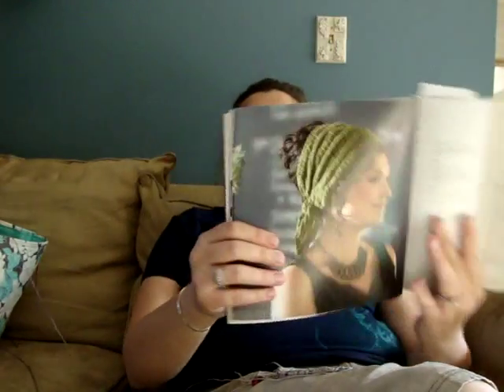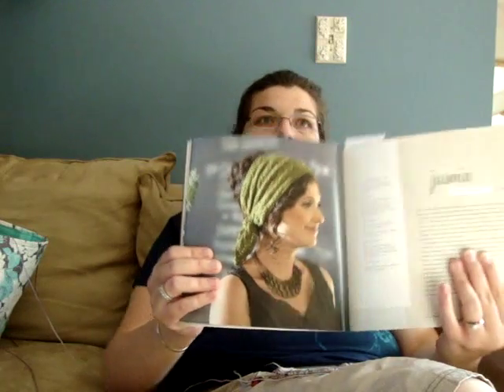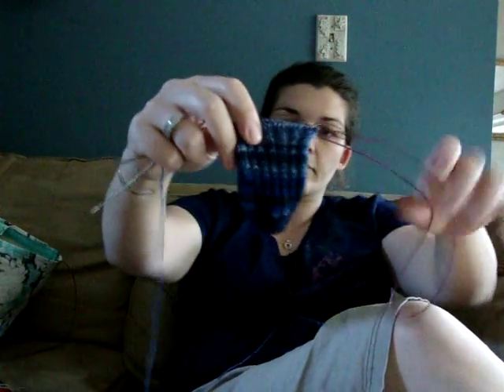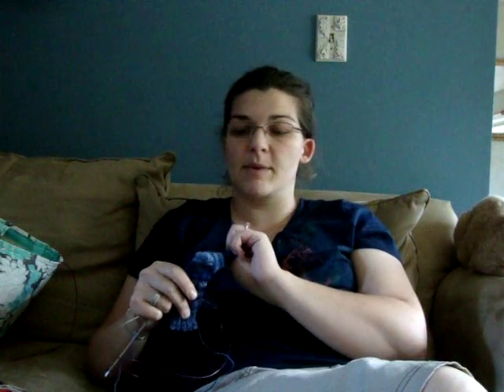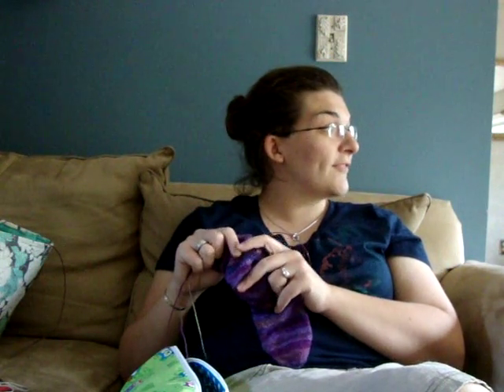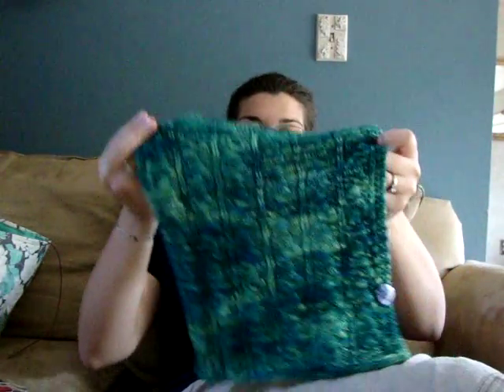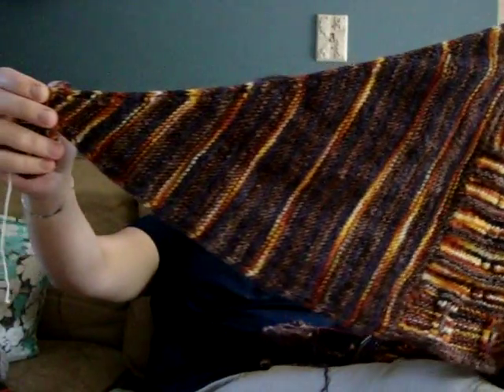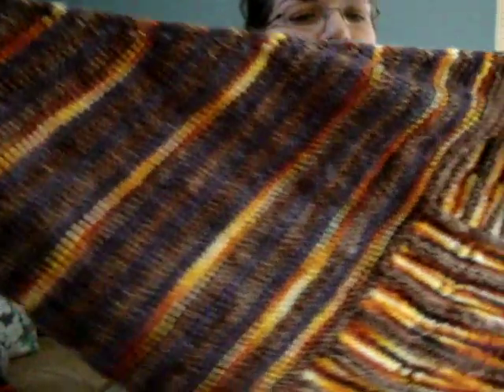KSP1: Episode 31 The Sun Has Come Out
Original Air Date: September 9 2012